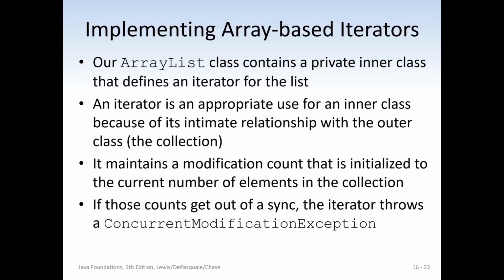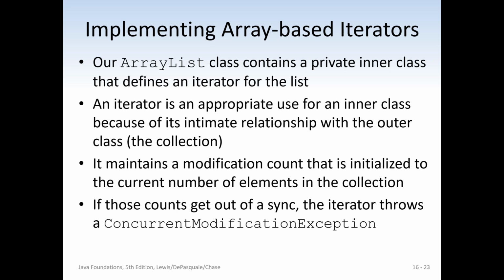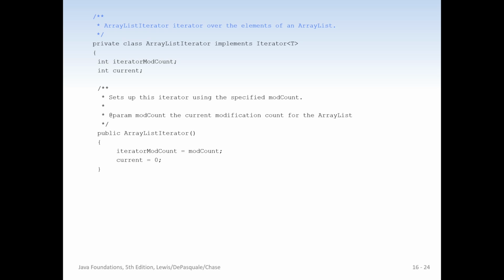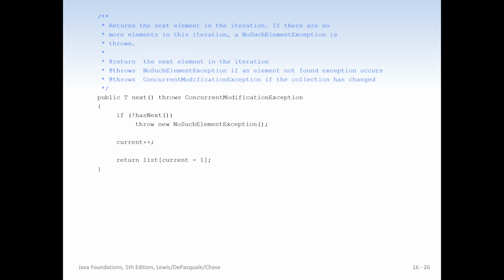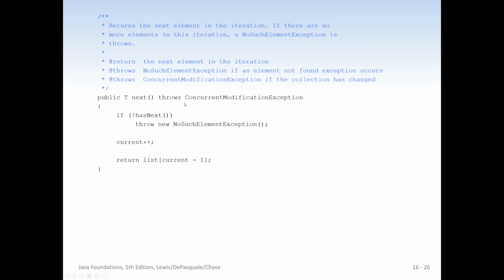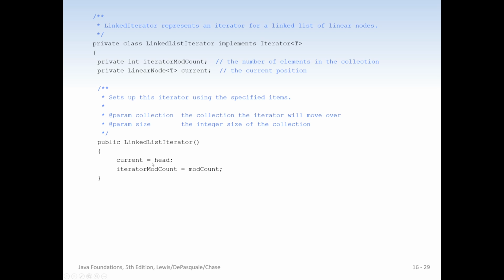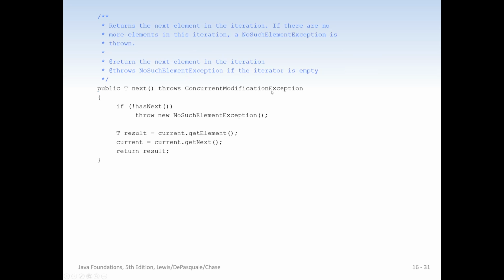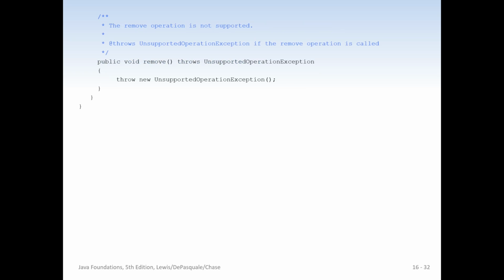Chapter 16 Iterators Lecture 3